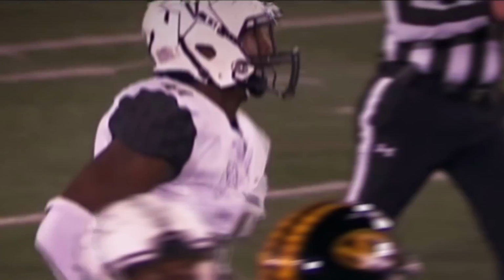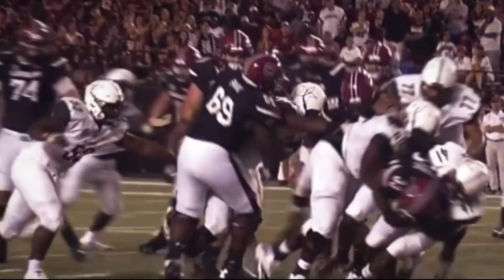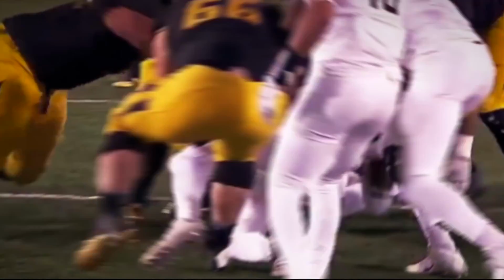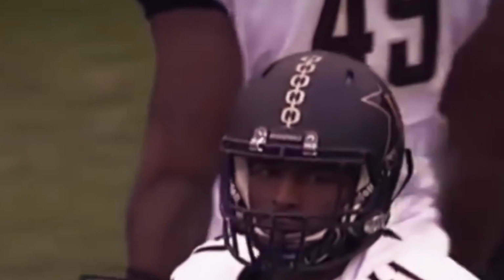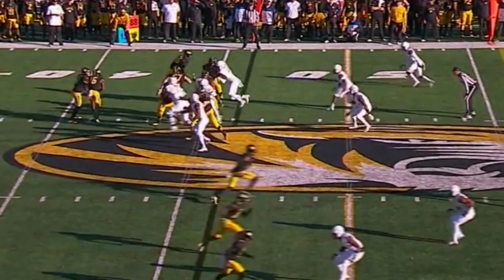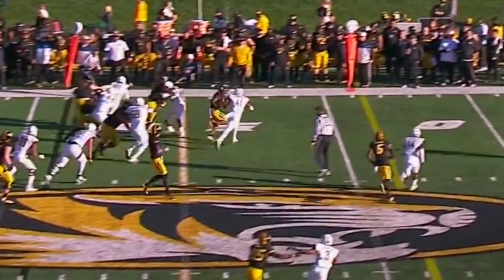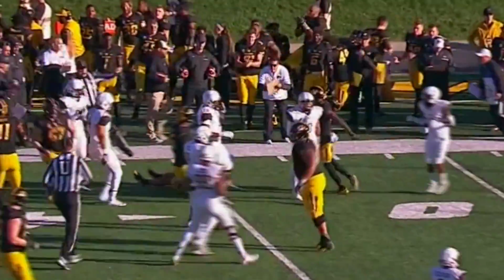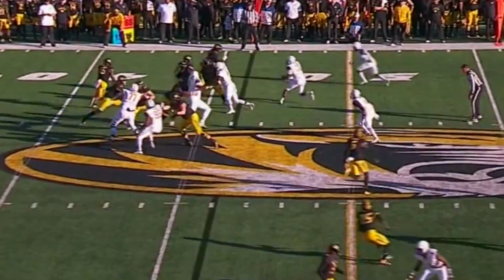BRONCOS BIG BOARD: Zach Cunningham Scouting Report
5280SN's Jake Marsing looks at Vanderbilt Linebacker, Zach Cunningham. The Broncos need an inside linebacker, is this the one they should get?